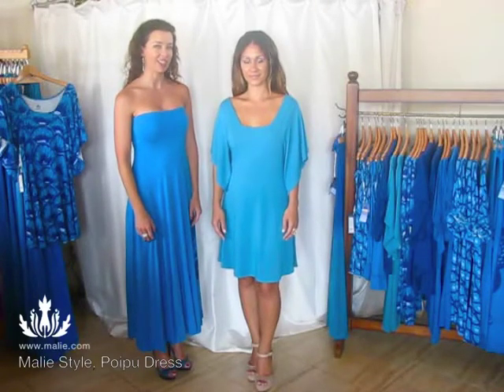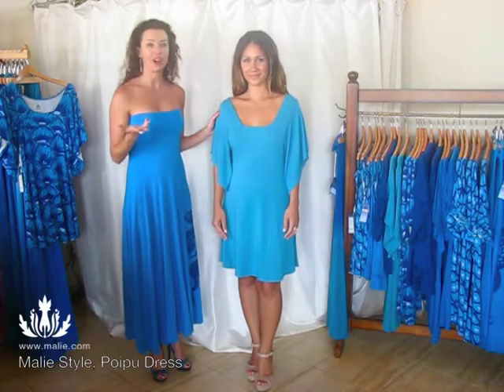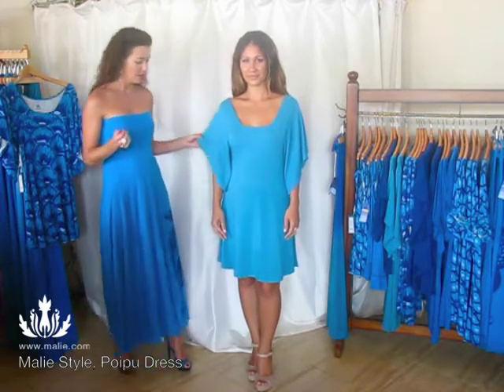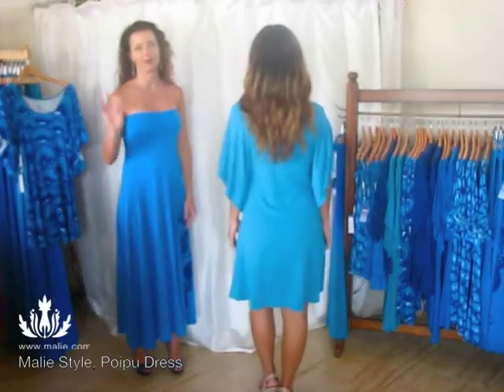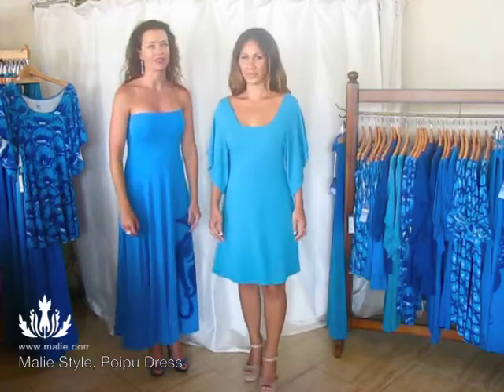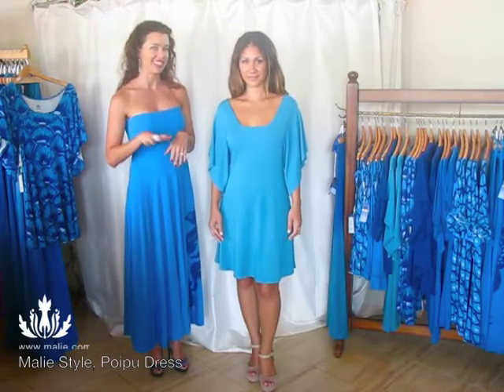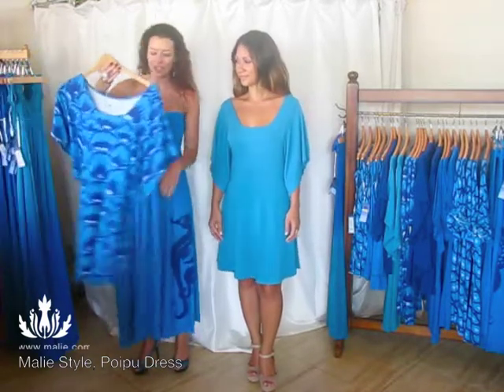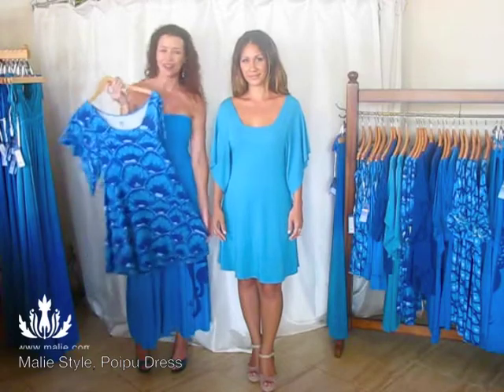Malie Poipu Dress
Malie Style blends organic cotton and bamboo, with a touch of lycra to create the most luxurious fabric, soft to the touch and beautiful on curves with perfect drape and shape. Featured here, Malie's Poipu dress is perfect for sunsets at the beach, followed by dinner beside the sea. Inspiration for this dress lies in the crystal blue waters along the sunny Poipu coastline. This dress is free flowing and fits loose while flattering all figures. Malie, pronounced mah-lee-ay, is calm, serene, tranquility.